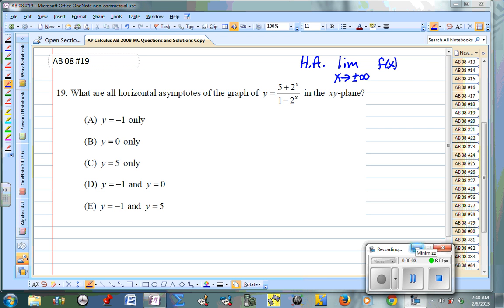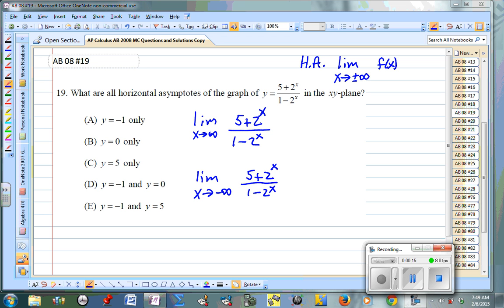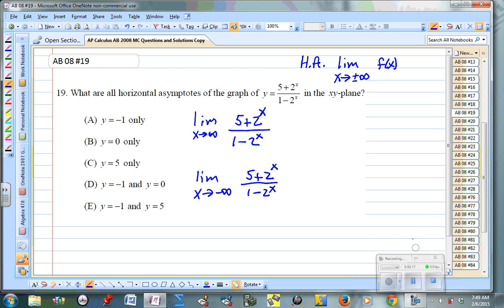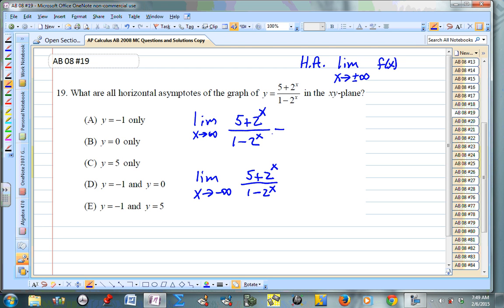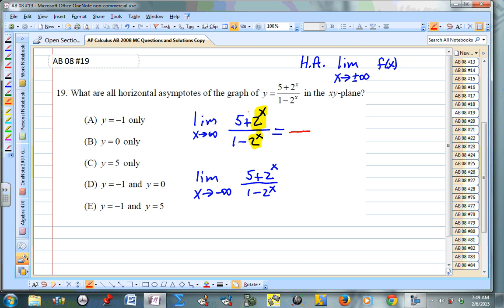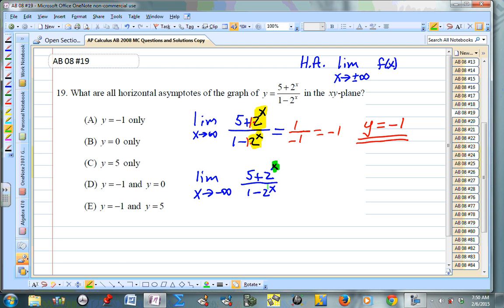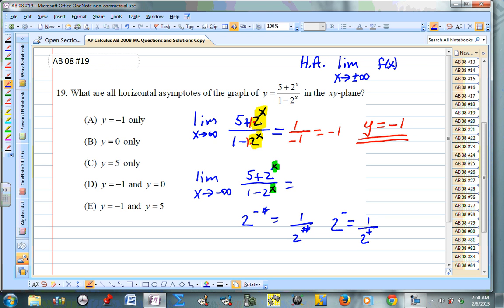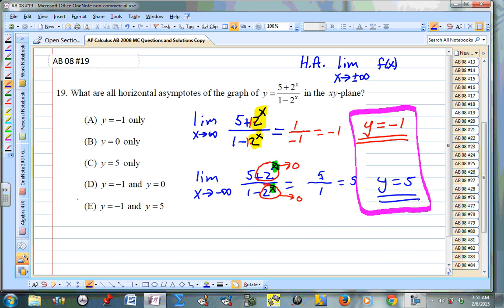AB 2008 MC 19